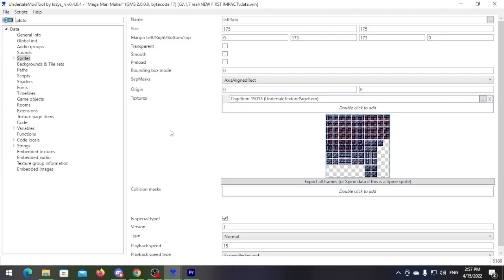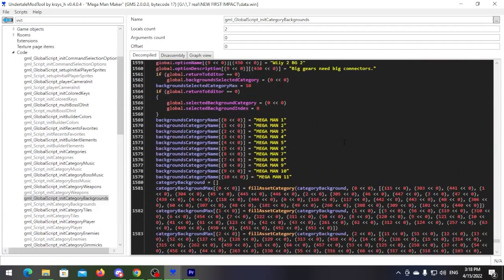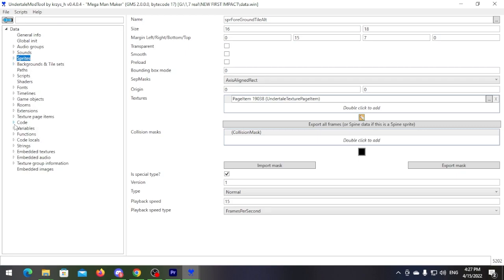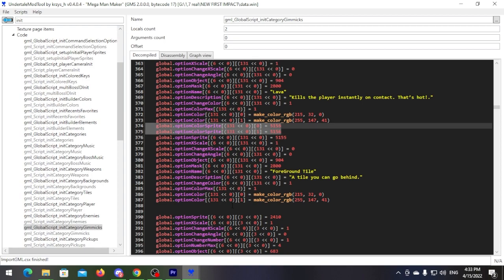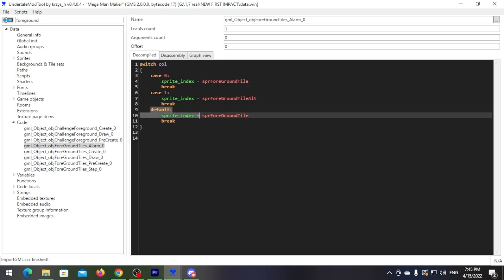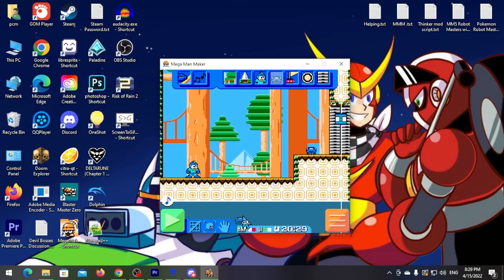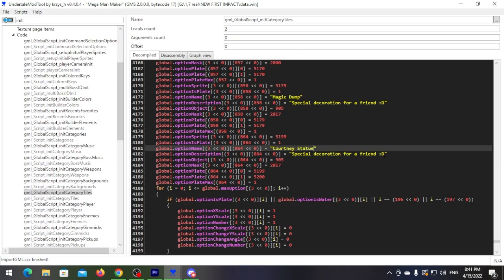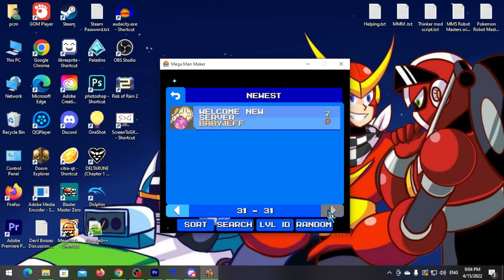You can add decorations!! - MegaMaker modding tutorial part 2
In this video, I will be demonstrating to you all, MegaMan and Maker fans, how to add content to MegaMan Maker via modding. I am the maker of the recognisable mod "MegaMan Maker First Impact" mod. If you are aware of that mod, it had a lot of content in it, such as tilesets, backgrounds, enemies, etc. As of this part, I will just demonstrate how to add categories for tiles and backgrounds. Just learning how to add categories for these two will lead you to knowing how to add categories for the rest. Then I'll demonstrate how to add gimmicks and skins for gimmicks, as well as enemies and decorations! Then I will wrap the video up with an important tip that every MegaMan Maker modder that changes AI and adds content to their mod should know.

Apologise for the mic crack sounds xd

Timestamp:
00:00 :Intro
01:31 :Adding category for tileset/background
Important and unfortunate note: 13:10
Adding gimmicks/skin color (Important): 14:31
Adding enemies: 30:42
Adding decorations: 35:58
(Very Important) Switching servers: 44:52